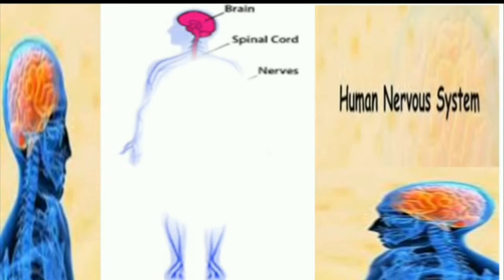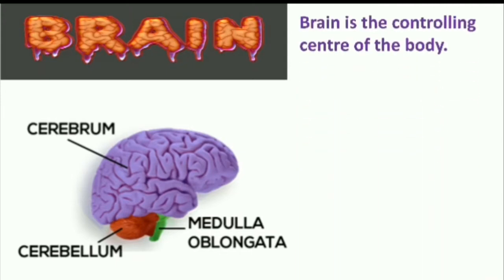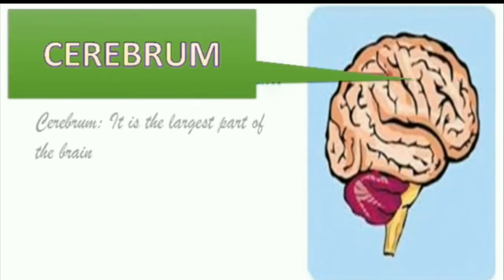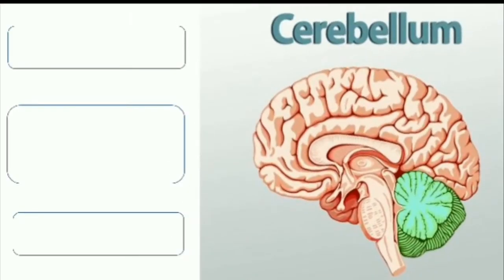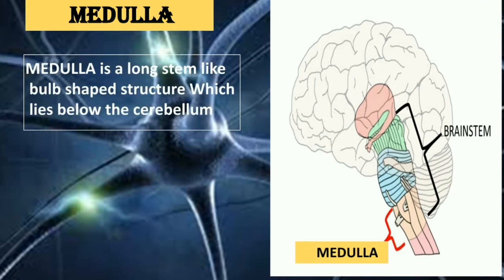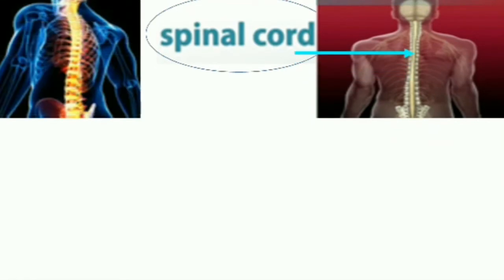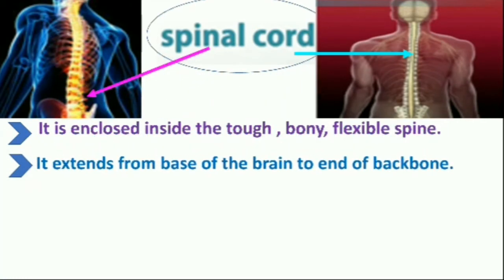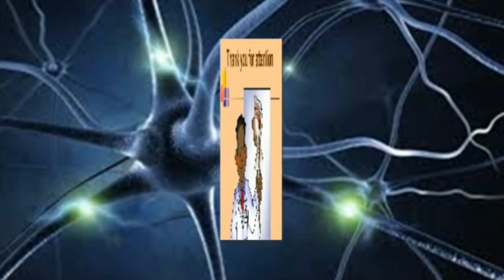Class V Science Ch 10 Our Nervous System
By: Alpana Sahu